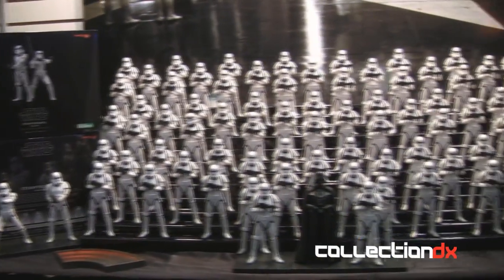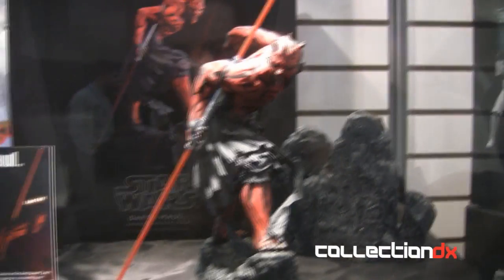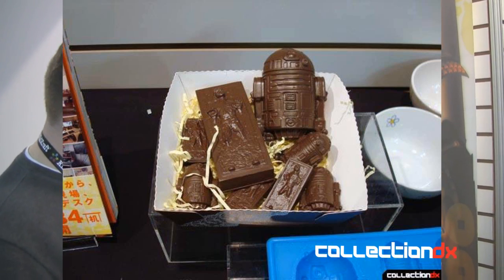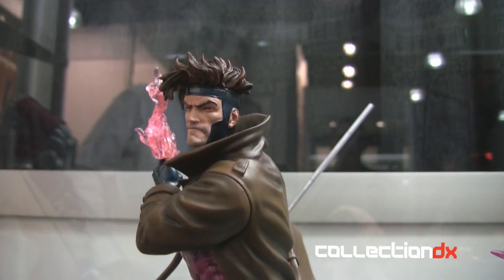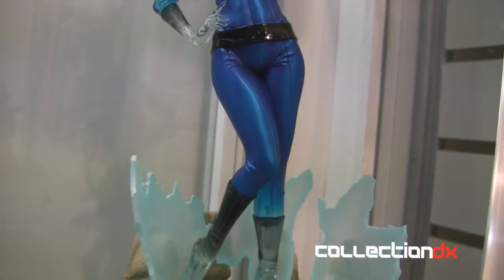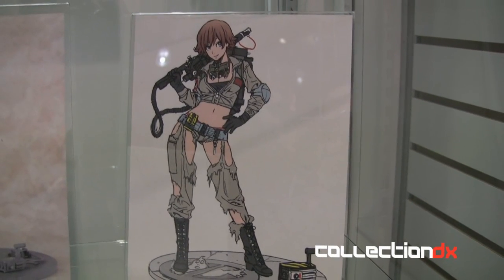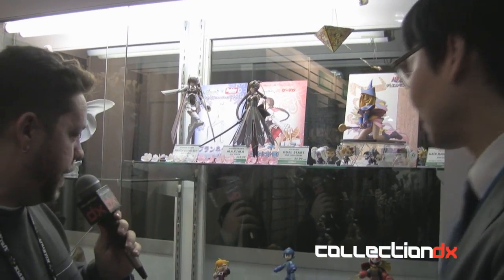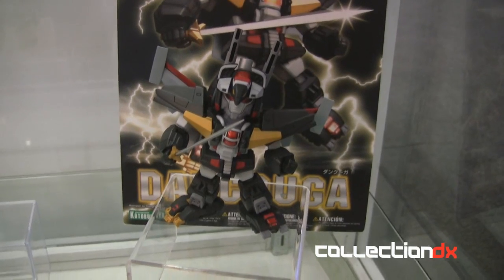Toy Fair 2011 - Kotobukiya (Full Booth Tour) - CollectionDX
Complete tour of the Kotobukiya booth at Toy Fair 2011. Includes Star Wars ARTfx, Marvel, Shunya Yamishita Marvel and Dc as well as sexy Ghostbusters.